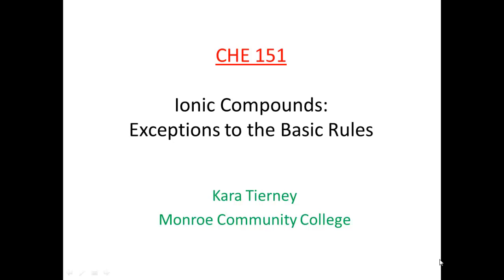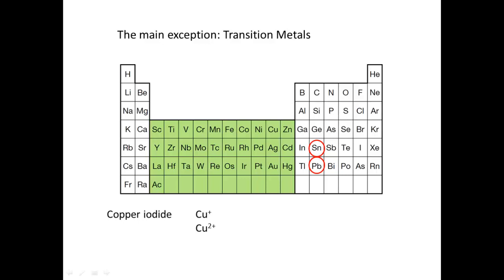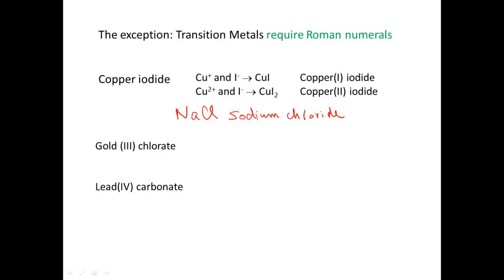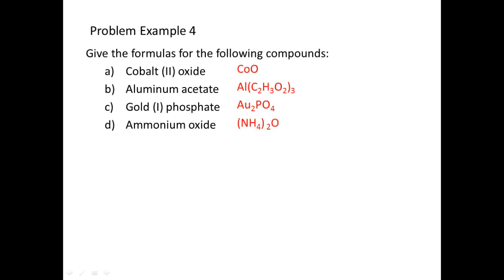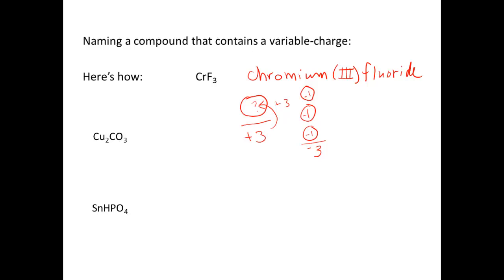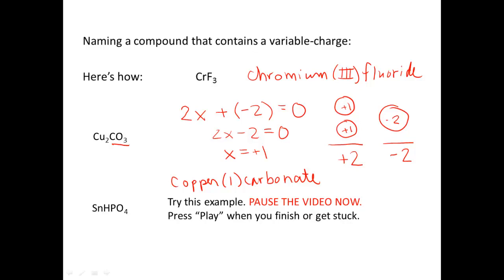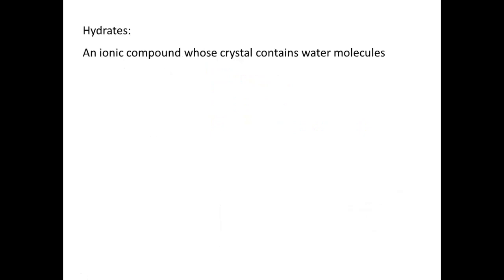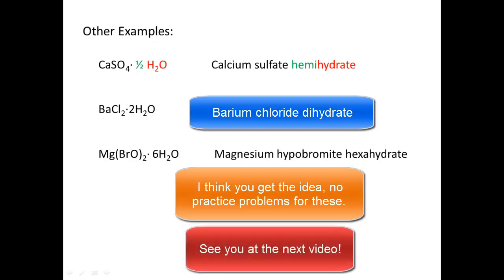Nomenclature: Ionic Compound Exceptions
Nomenclature of ionic compounds that include a transition element or hydrate.